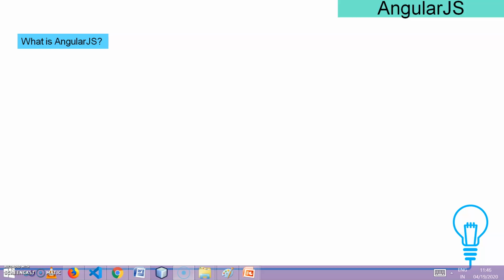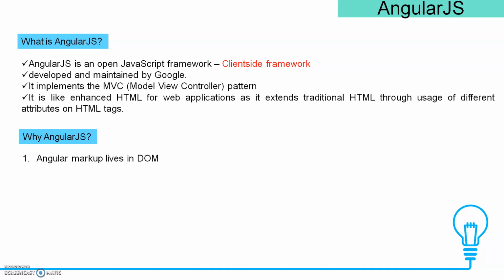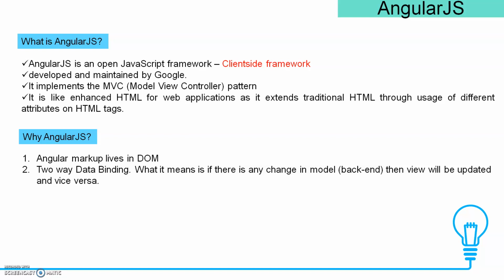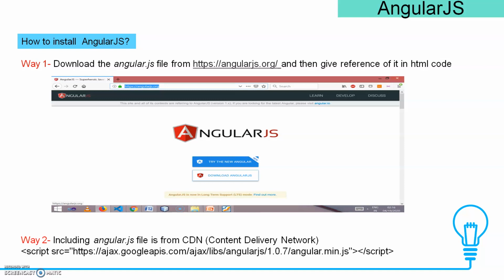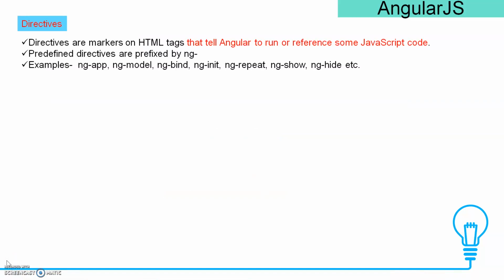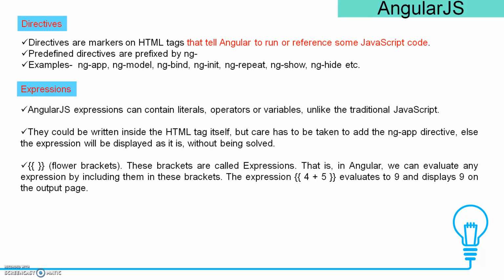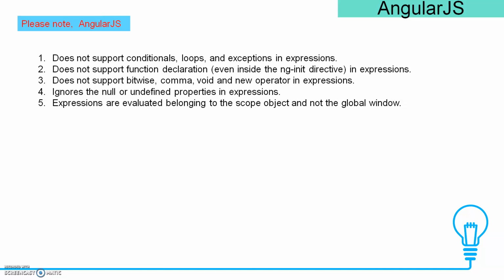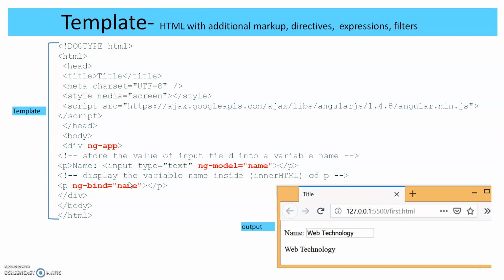2 Directives and Expressions in AngularJS